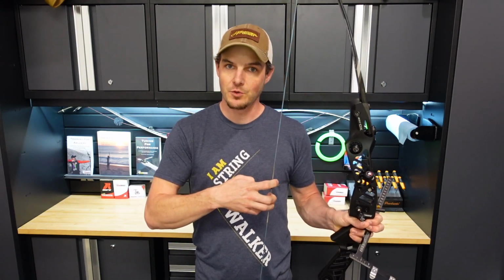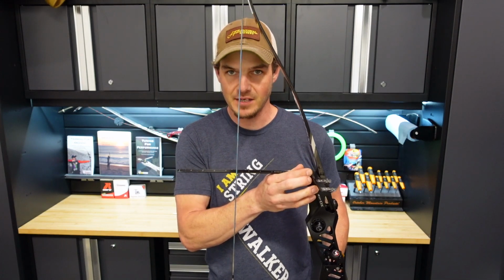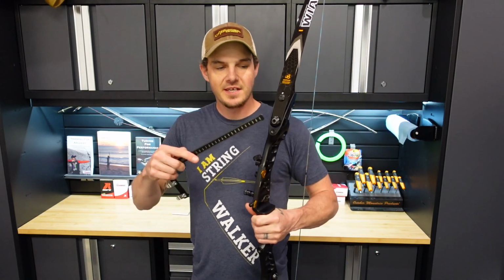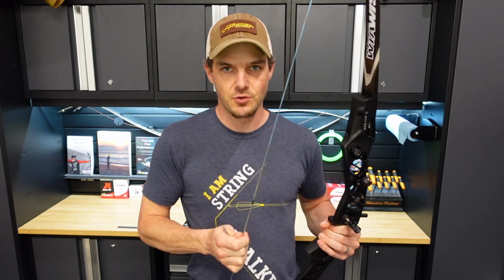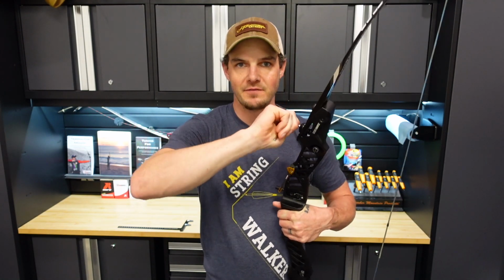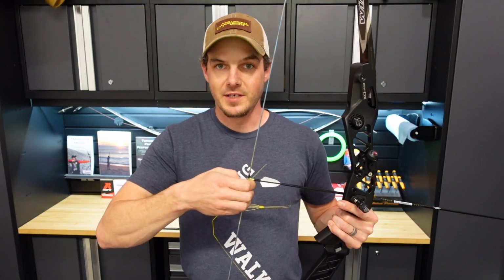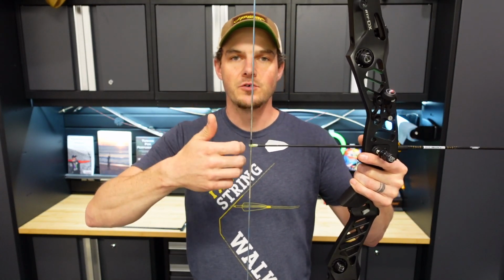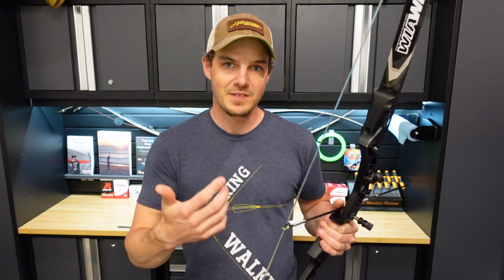Archery Basics Explained | Tiller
What is tiller in archery? How do you measure tiller? What is tiller split? How do you adjust tiller? What should your tiller be? I answer all this and more in this video about tiller in Archery Basics Explained.

Link to two types of bow squares for measuring tiller**:
L Square (my favorite)
T Square

Chapters:
00:00-00:23 Intro
00:23-1:12 Define Tiller
1:12-1:50 How to Measure Tiller
1:50-3:17 How to Adjust Tiller
3:17-4:11 Tiller Starting Points
4:11-4:44 How to Use Tiller to Your Advantage
4:44-5:03 Summary

Consider Supporing my Channel!

*Send Cool Stuff To:
Jake Kaminski